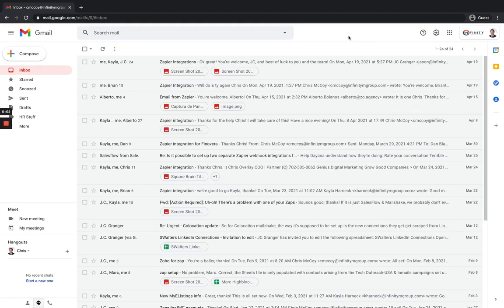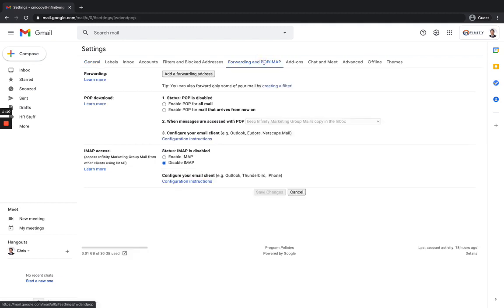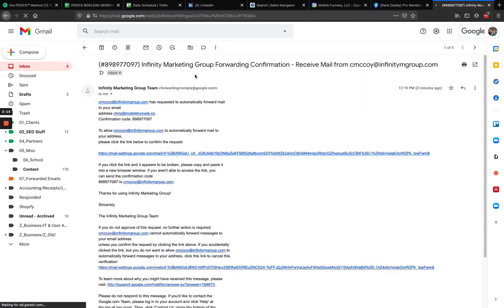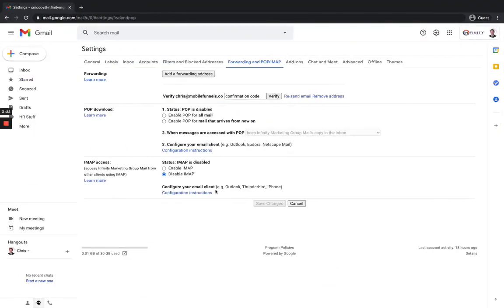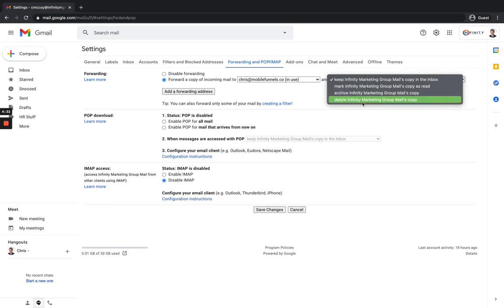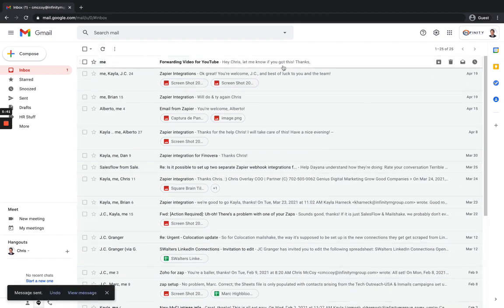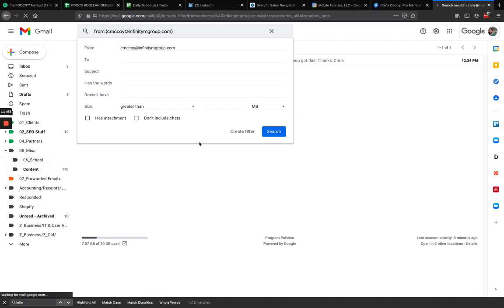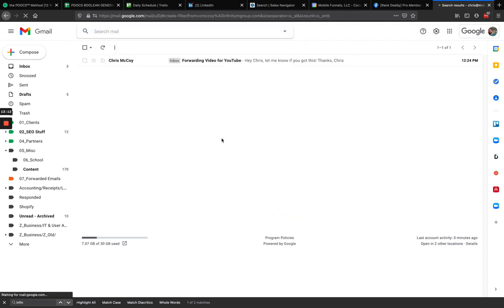Dont Use Gmail Before Learning Email Forwarding Between G Suite & Gmail Accounts (2022)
Dont Use Gmail Before Learning  Email Forwarding Between G Suite & Gmail Accounts.Setup email forwarding using gmail.